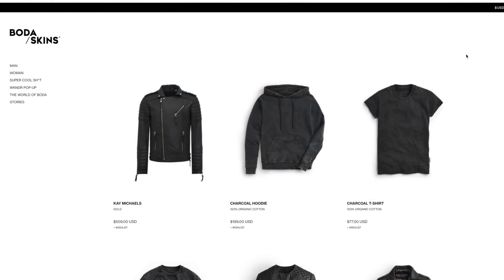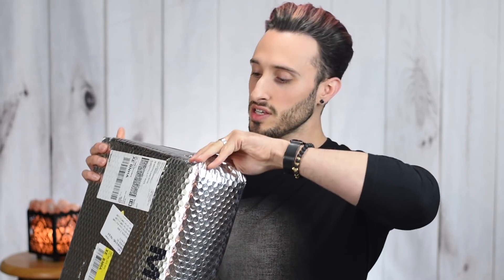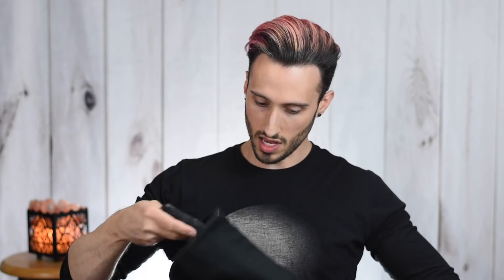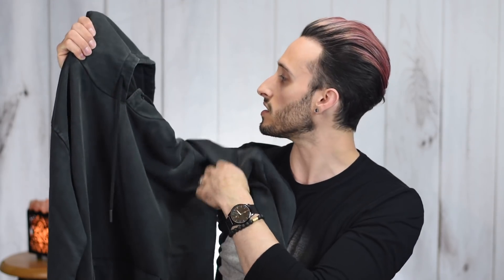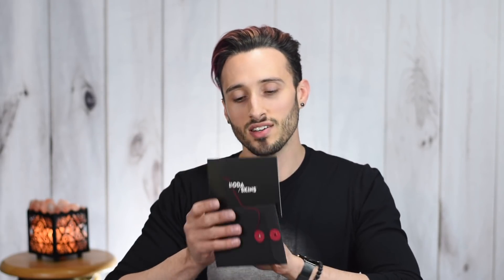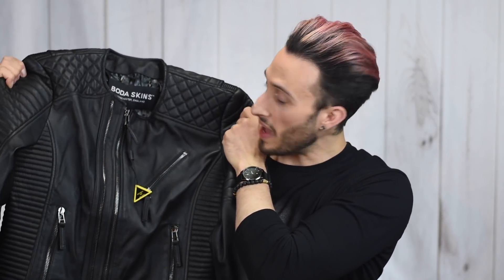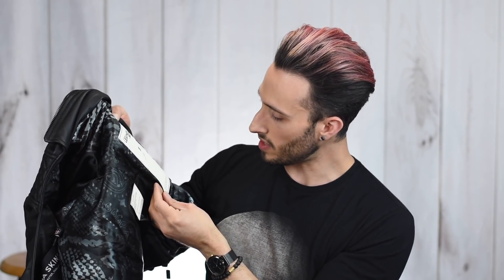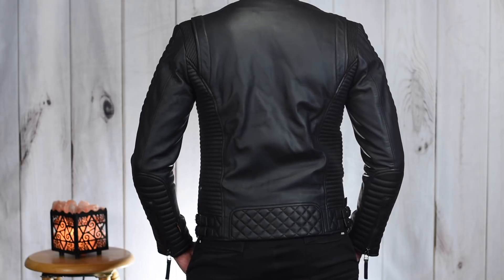BODA SKINS Unboxing & Try On Haul | Premium Leather Jackets | Men's Fashion 2019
Hey guys, this week we're taking a look at hands down the best leather jacket I've ever owned, as well as a hoodie and scarf from BODA SKINS!

My pieces:
AXL: SNAKE Jacket